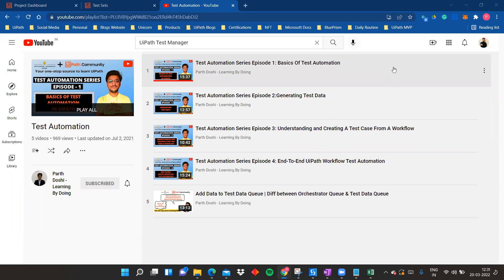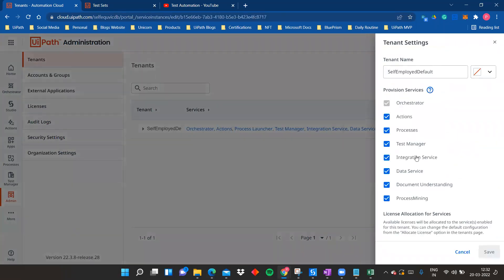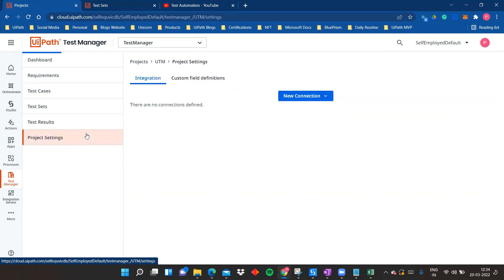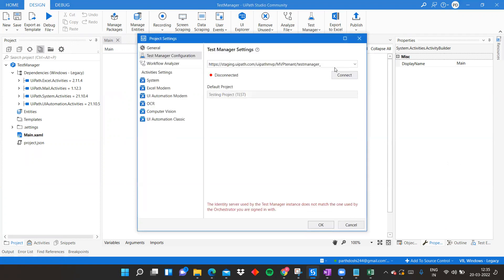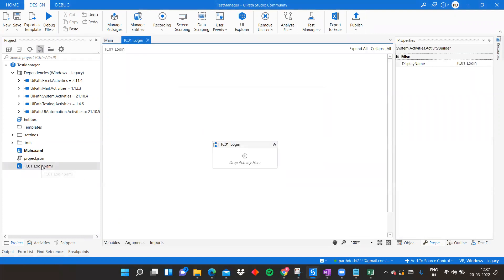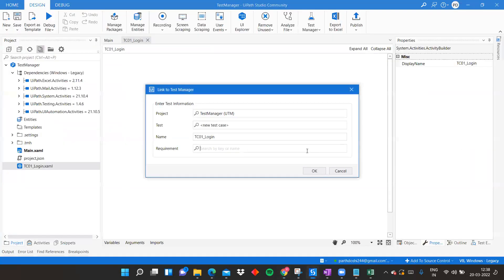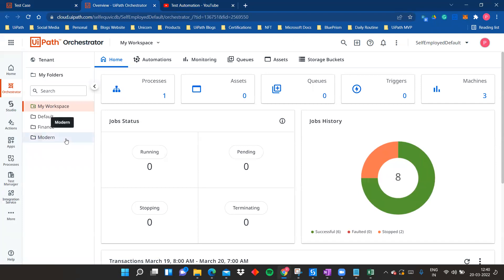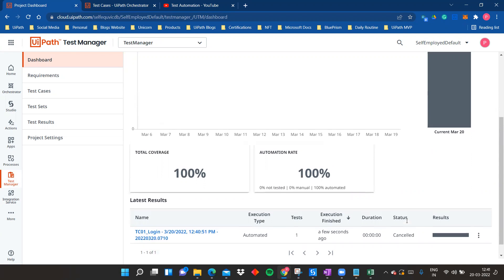An Introduction To UiPath Test Manager | Test Automation Series Episode 6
In this video, we are going to know what UiPath Test Manager is.

We will start learning with accessing the Test Manager and end the practical video by publishing our first test case and seeing analytics In UiPath Test Manager.

Watch the video till end and feel free to put your queries in the comment section.